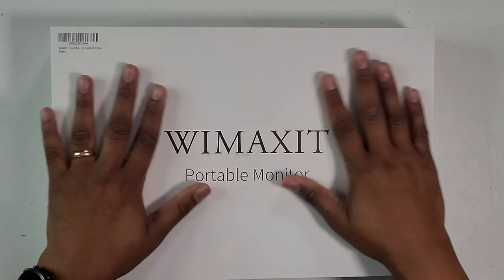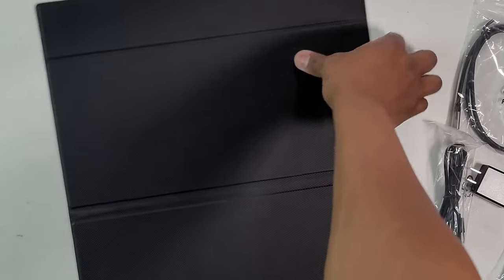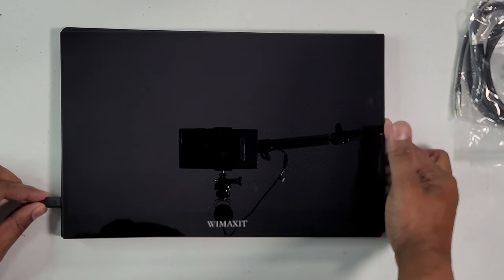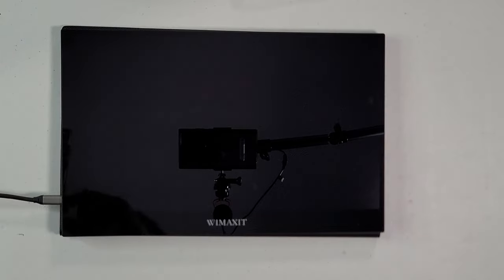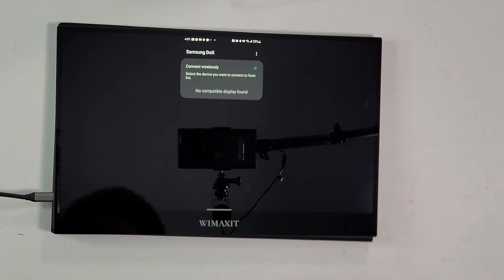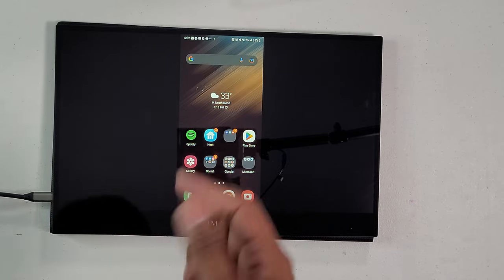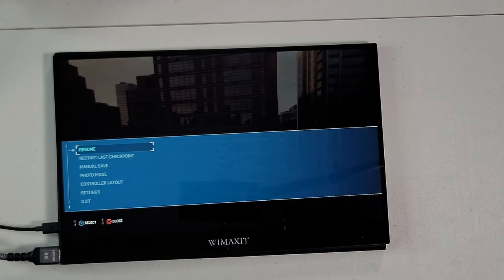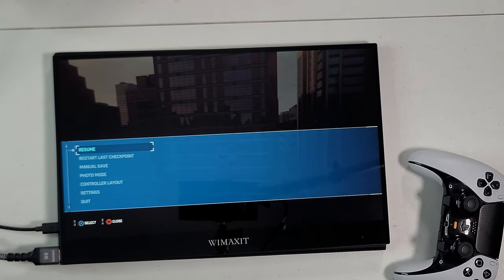A Portable 1080p Travel Monitor for Gaming | WIMAXIT 15.6 Touch Screen Portable Monitor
In this video, we take a look at the WIMAXIT 1080p Portable Monitor that has  full touch on compatible devices. This 15.6" monitor looks amazing for consoles using HDR.

WIMAXIT 15.6" Touch Screen Portable Monitor, FHD 1080P USB C HDMI IPS Gaming Display with Smart Cover VESA Mount for Laptop, Smart Phone, Office, Traveling
Link (Paid)

Chapters:
0:00 intro
01:35 Monitor
04:35 Nintendo Switch
06:22 Samsung Galaxy S22 Ultra
07:16 Xbox Series X
09:35 Playstation 5
11:59 Outro